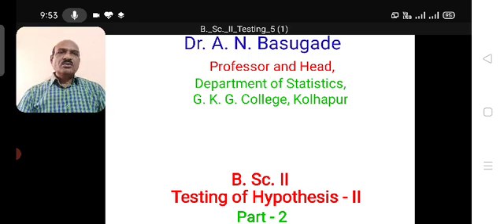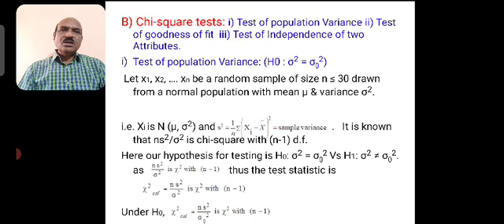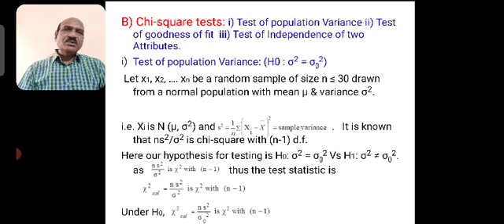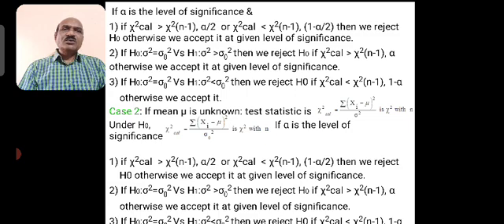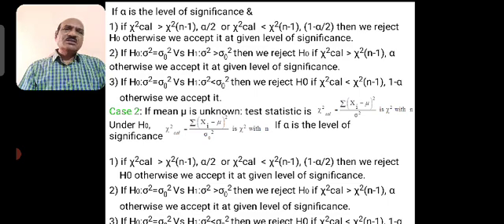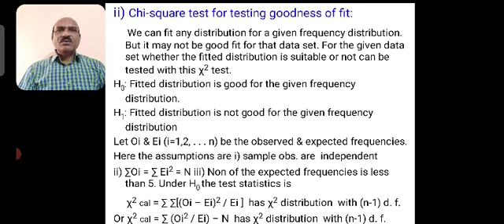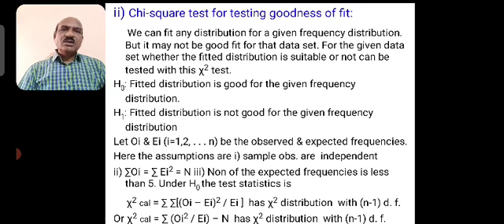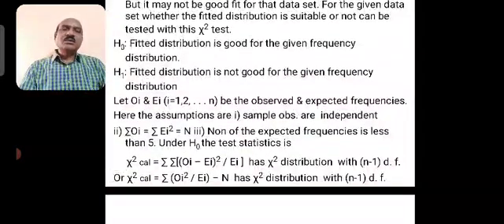B Sc II Testing 5 Dr. A. N. Basugade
Testing of Hypothesis Part-2